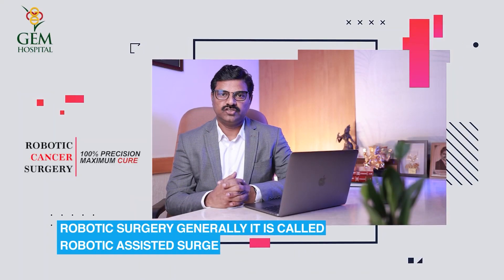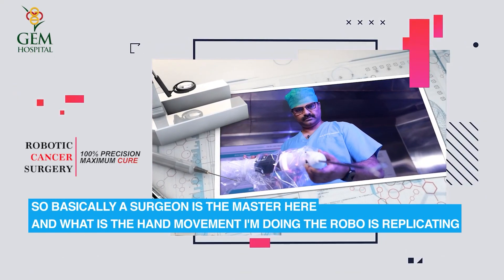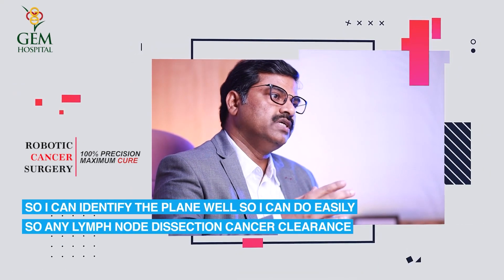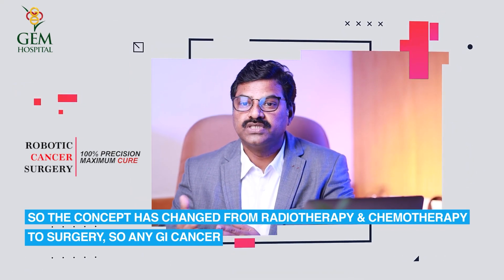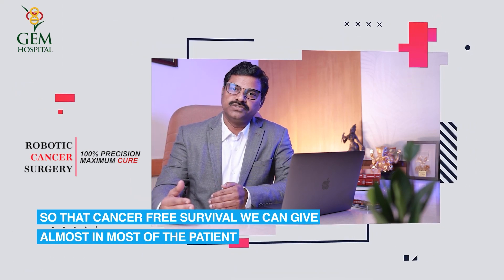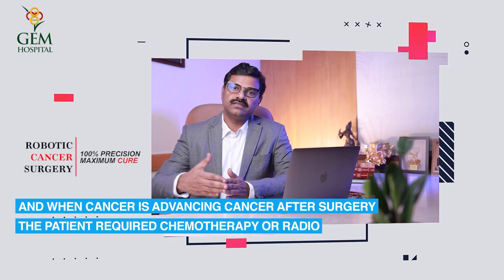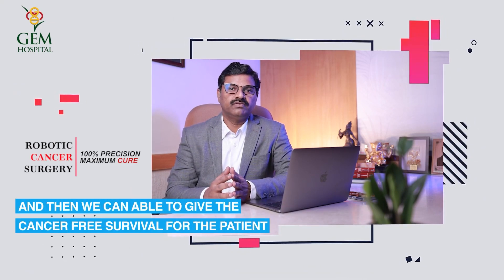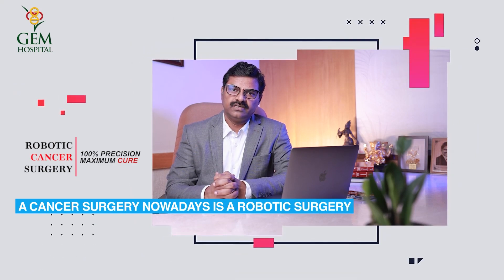Why Robotic Surgery is better than Open and Laparoscopic Surgery? | GEM Explains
Robotic surgery is robot-assisted surgery, allowing doctors to perform many complex procedures with 100 percent precision, flexibility, and maximum cure. Also, it is superior to Laparoscopic surgery due to its significant improvements in magnify. Dr.Parthasarathi, COO, Department of Upper GI, GEM Hospital explains more about Robotic Surgery.